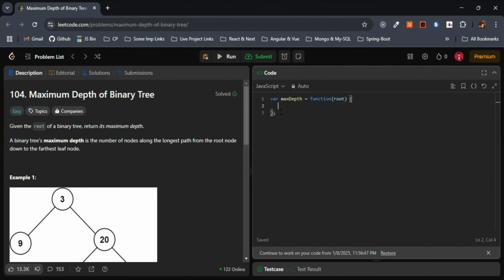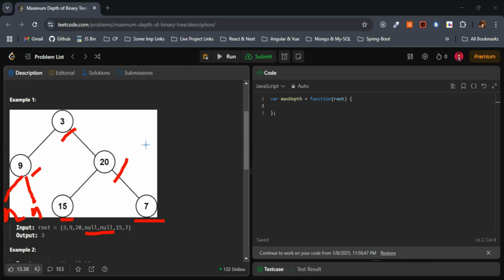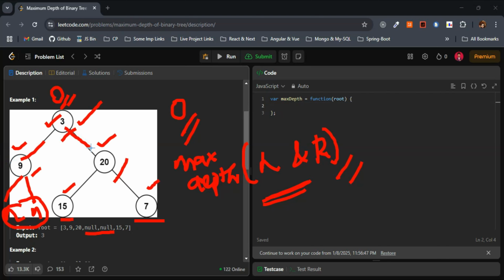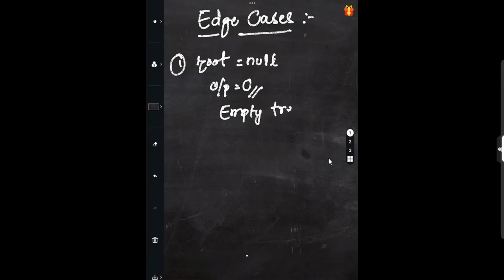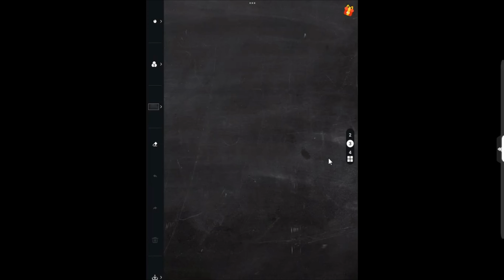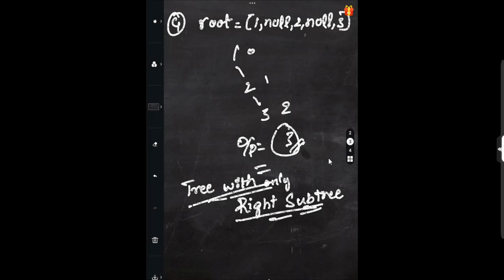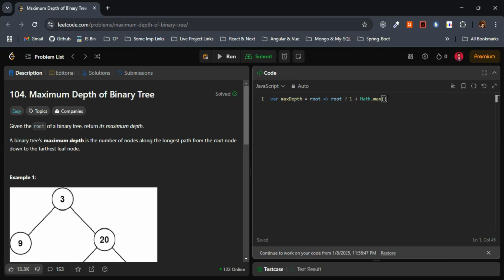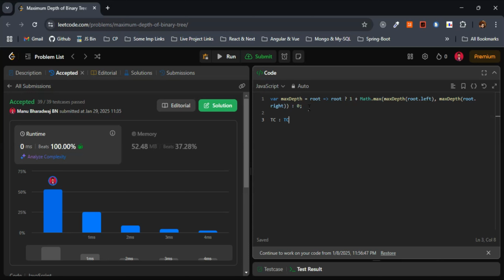46. Leetcode 104. Maximum Depth of Binary Tree : Javascript